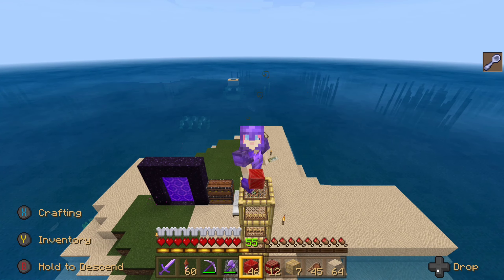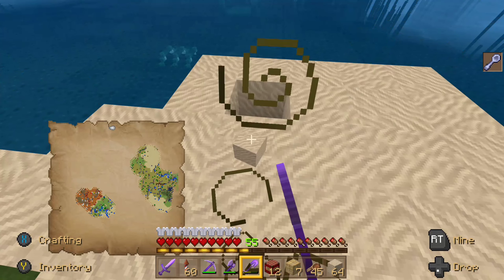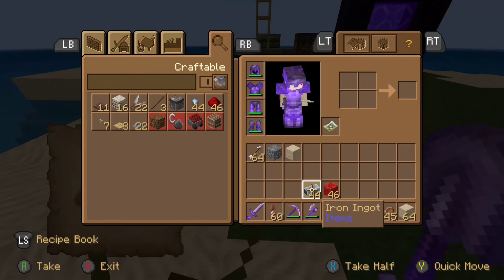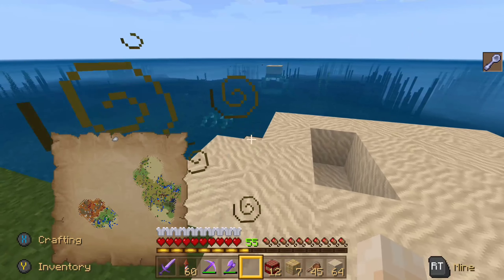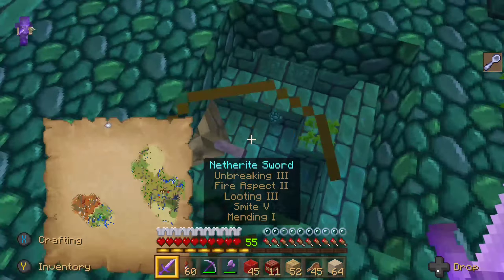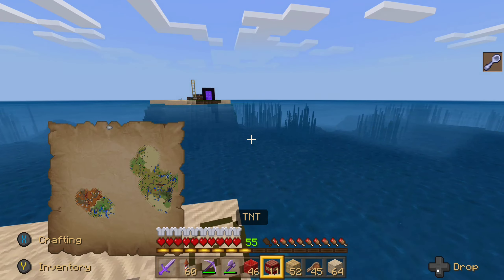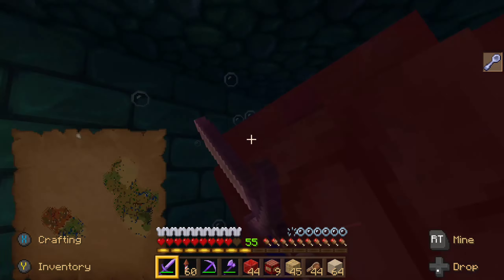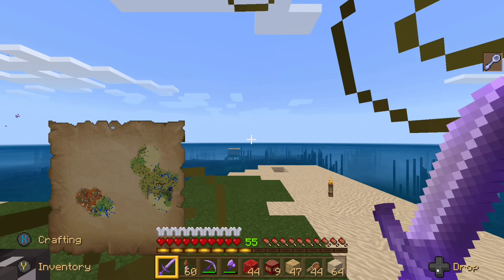Minecraft S1 Ep.30 Easiest Way to Take Out the Elder Guardians in an Ocean Monument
In this Episode we go and dive in to the Ocean Monument and Take Out the Elder Guardians in one of the easiest and quickest ways to get it done.
Hope you enjoyed the video and it was helpful for your survival world.